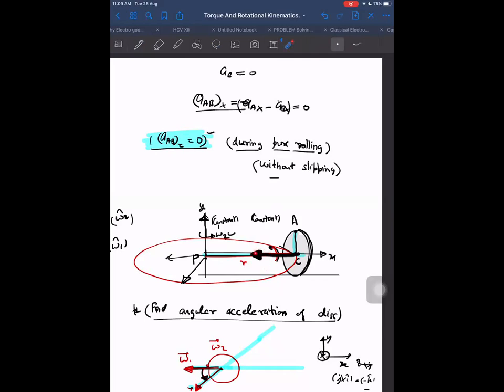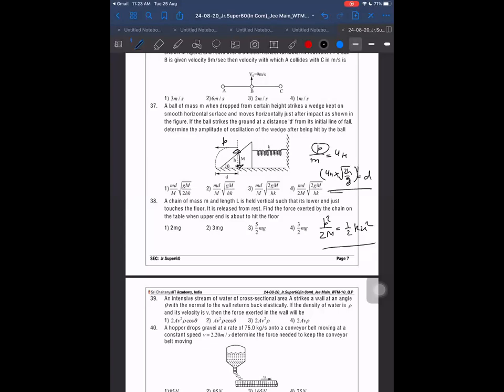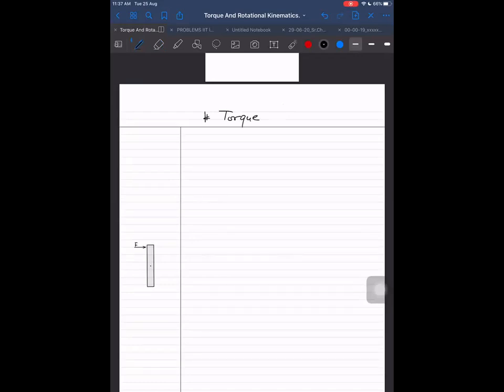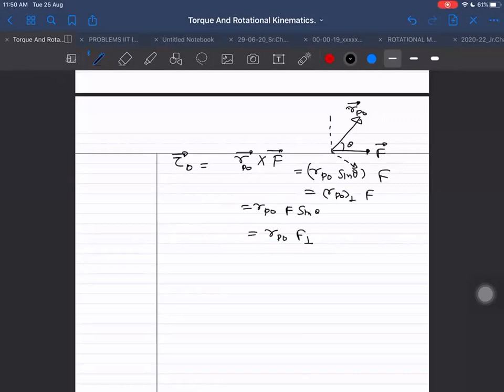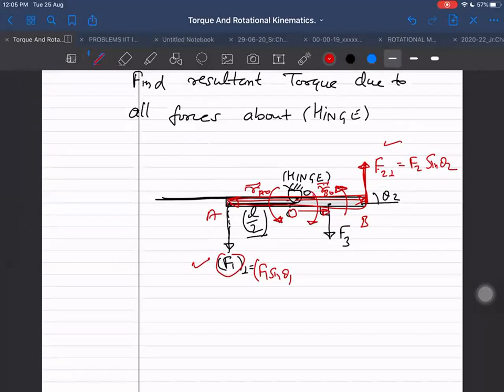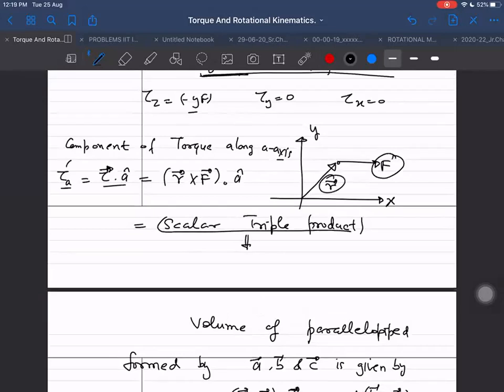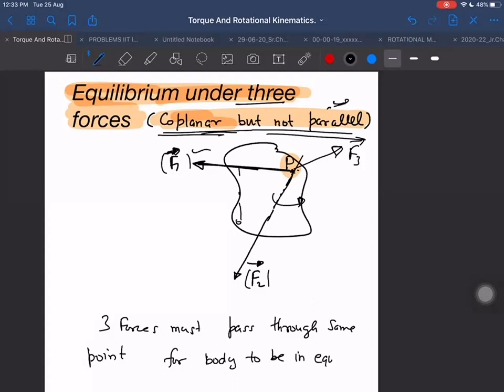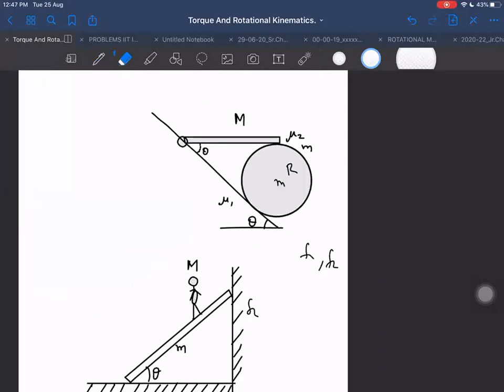Rotational mechanics L2